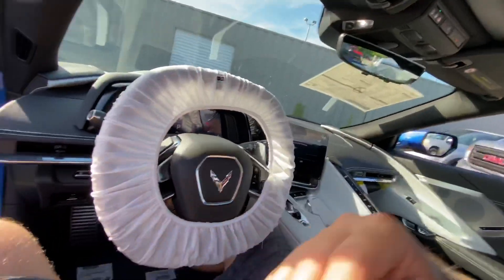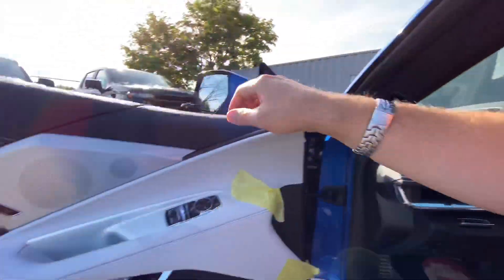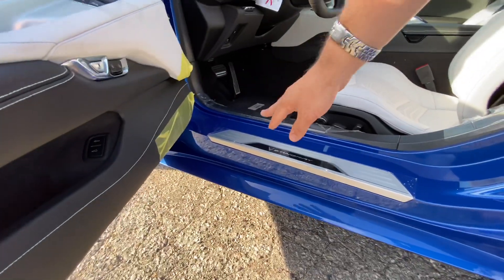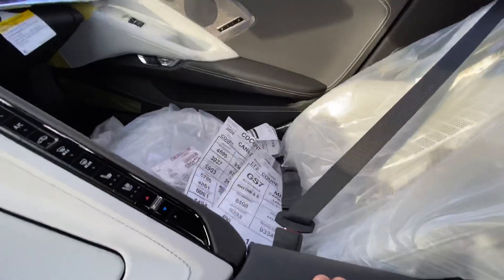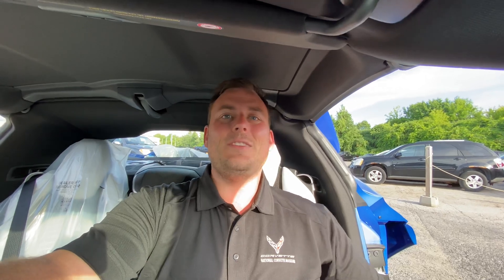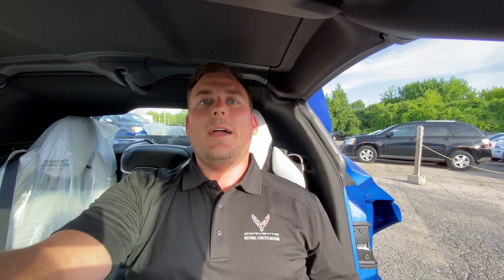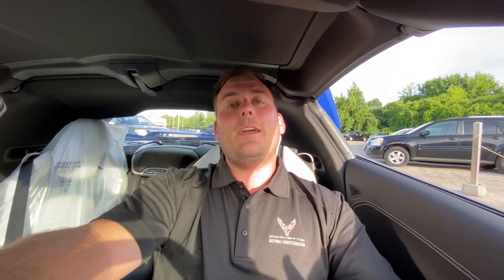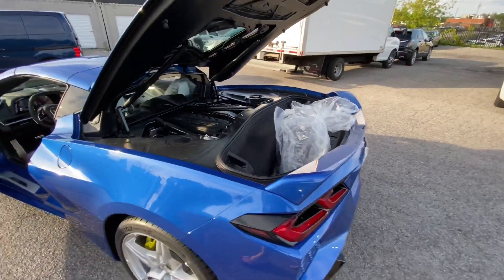Unwrapping the interior of a C8 / Safety precautions we have in place @ GM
In this video I go over the process of unwrapping your C8 and getting it ready for you to pick up. I also talk about the safety precautions we have in place to make sure that this corvette is absolutely 100% clean before you pick it up.